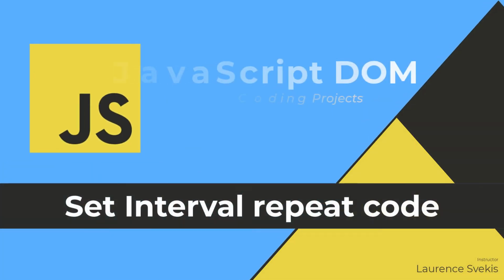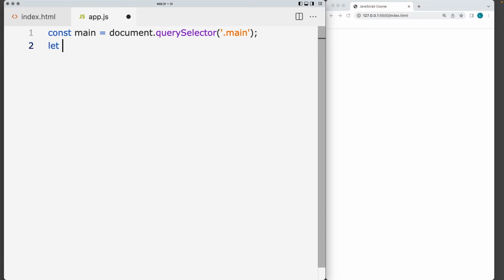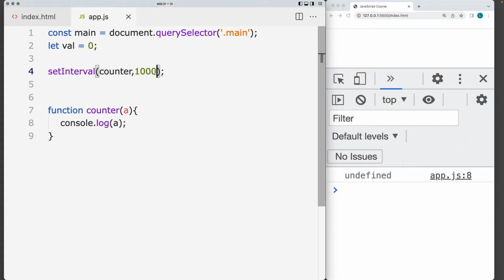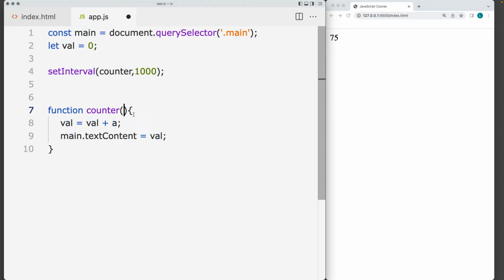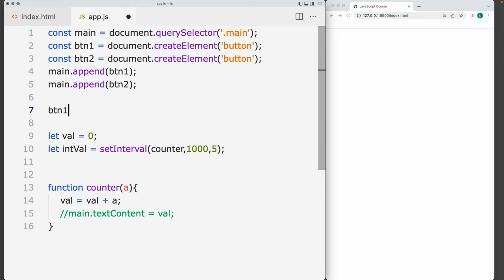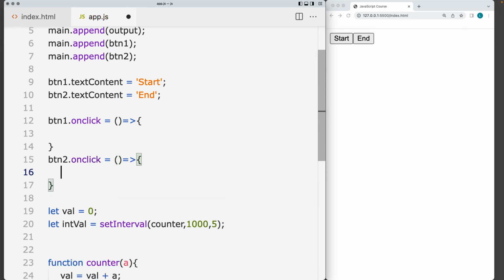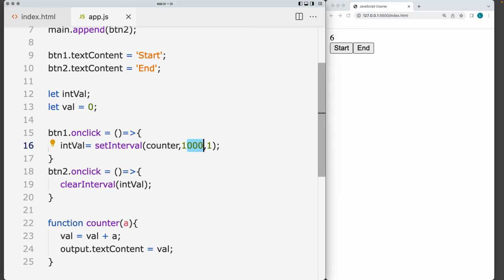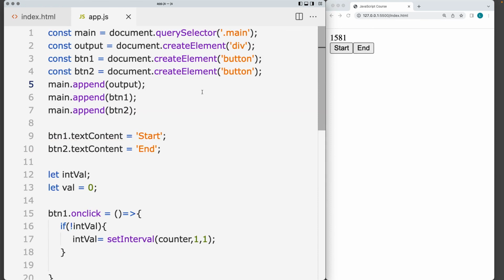JavaScript coding lesson how to code Set Interval repeat code